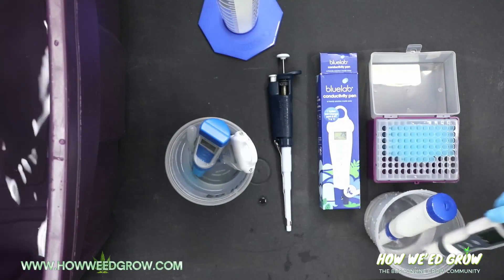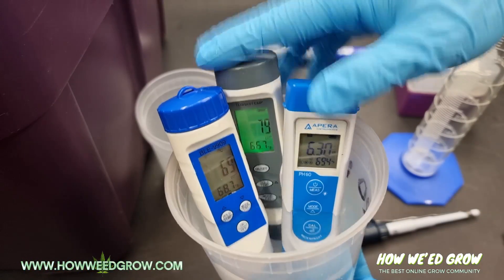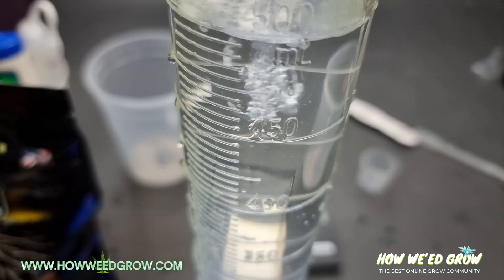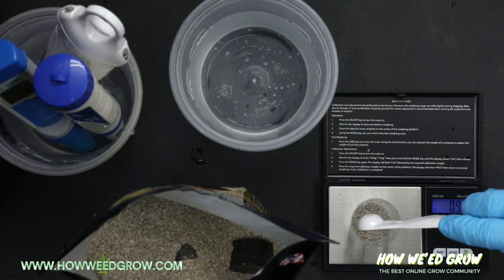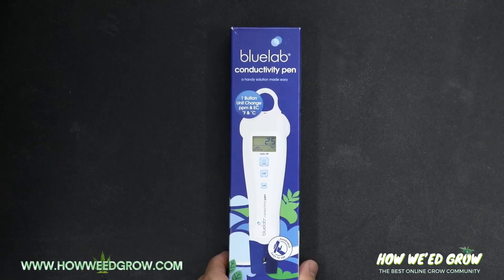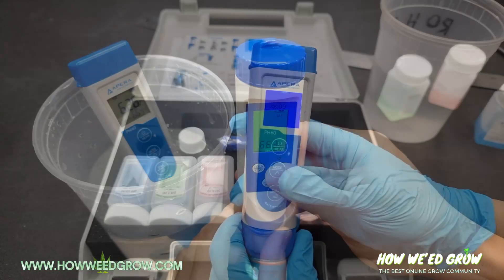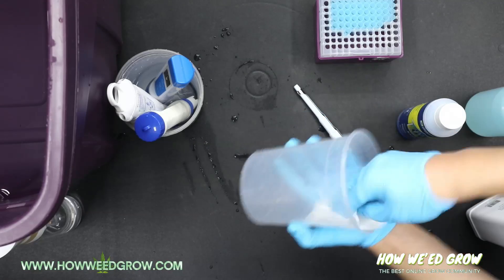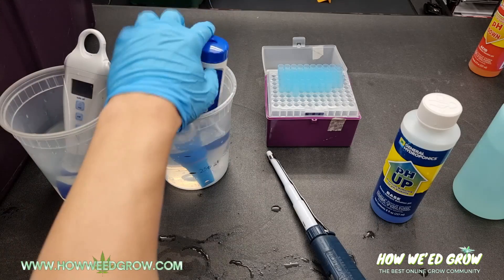How Weed Test - Protocol for Nutrient Tests on ppm and pH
Our objective in these videos is to give you an idea of how each comercially available nutrient changes the ph and ppm of your feeding water and this protocol breaks down the procedure and materials we use to test these nutrients. This is a standardized process that is full documented and unsponsored and we will continue to grow our library of tests as we explore new nutrients. We will reference these videos throughout our grow to explain the science of why we choose certain nutrients over others and what the benefits are.

The materials we use are:
RCYAGO 3-in-1 TDS pH Meter
Apera pH60
Bluelab Pencon
500 ml Graduated Cylinder
Wash Bottle
Reverse Osmosis Water
P1000 Pipette
1ml Pipette Tips
Smart Scale

All test add either 1 ml or 1 gram of nutrient to 50 ml of reverse osmosis water and we measure initial and final ph and ppm.